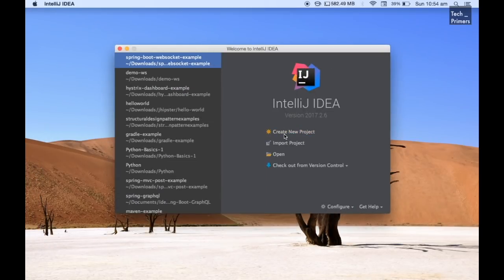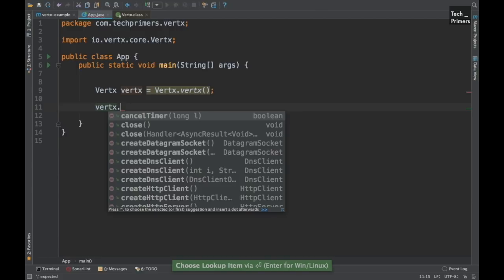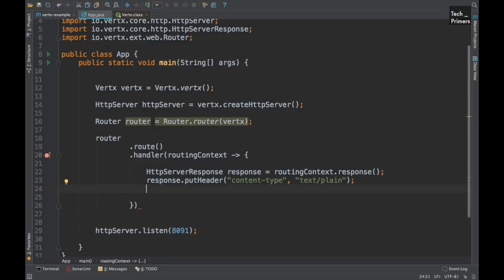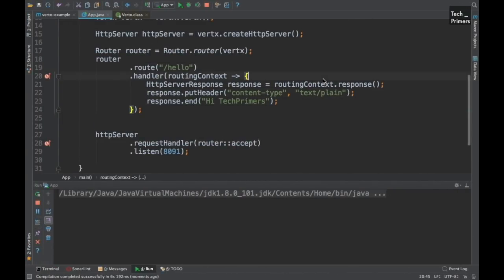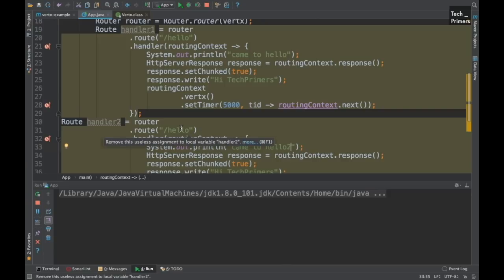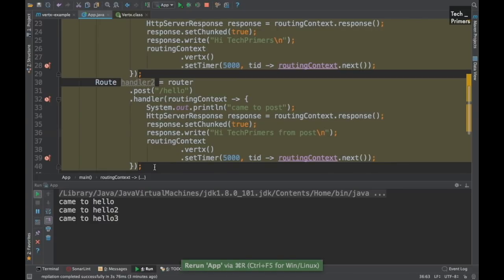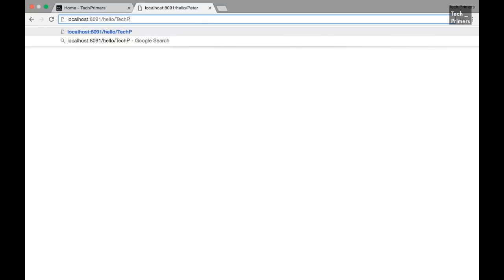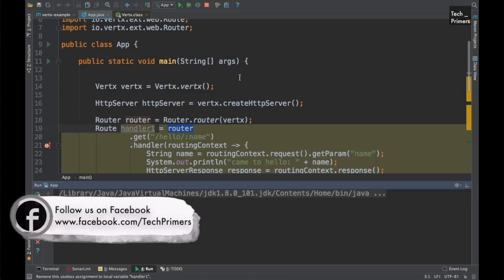RESTful WebServices using Vertx Web in Java | Vertx for beginners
This video covers how to create RESTful webservices using Vertx